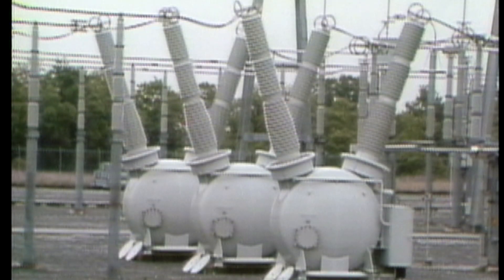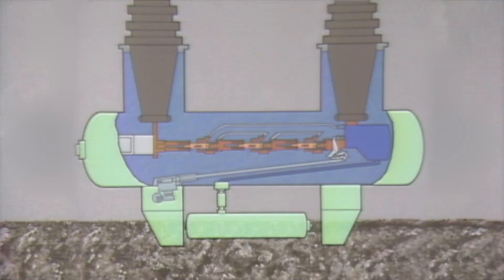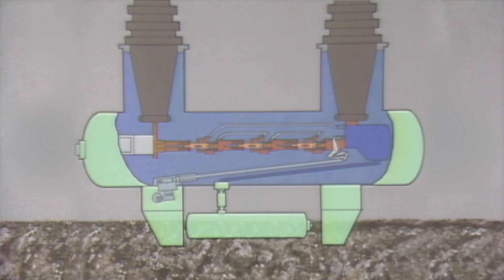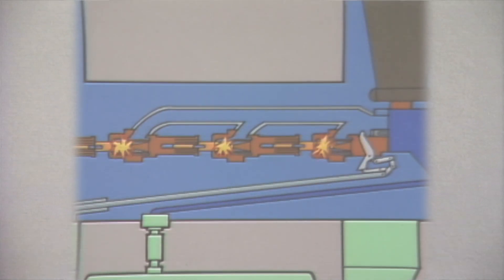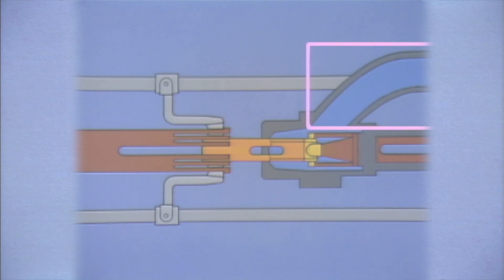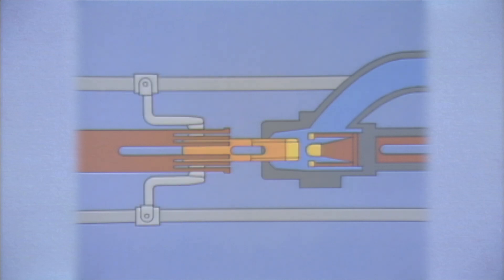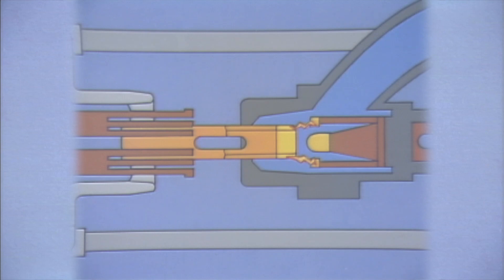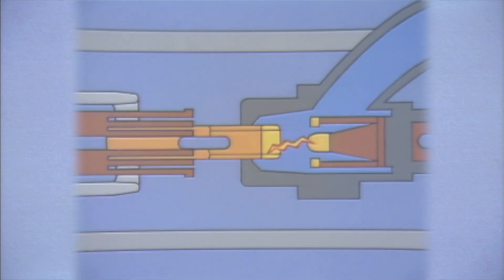Circuit Breakers 2 [PREVIEW]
This training program is designed to provide the student with basic information about circuit breakers that are used in substations and switchyards. The course shows how arcs are extinguished in gas-blast and gas-puffer breakers, and covers four types of breaker operating mechanisms: solenoid, motor/spring, pneumatic, and hydraulic.